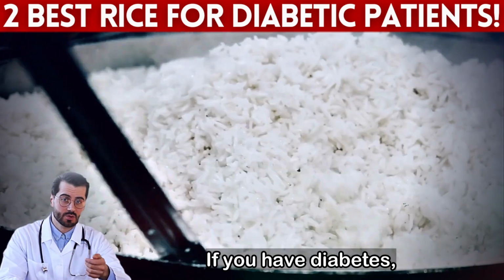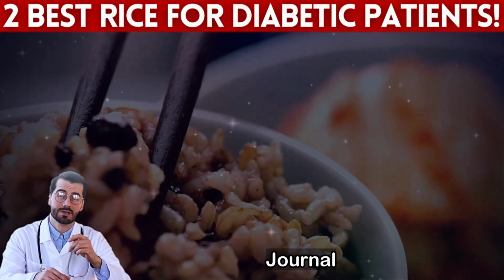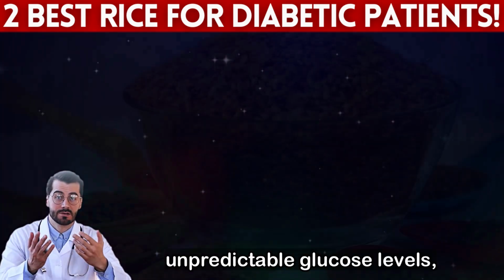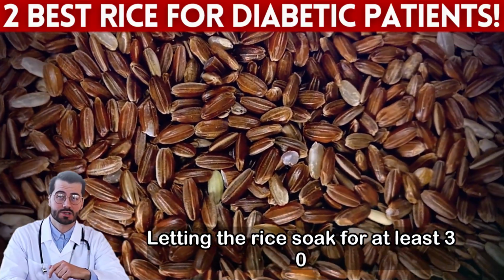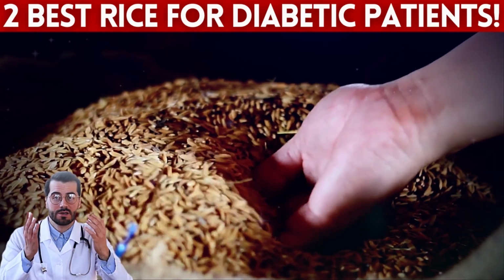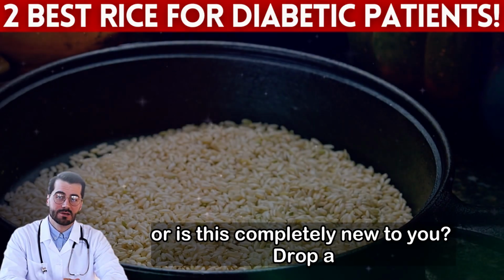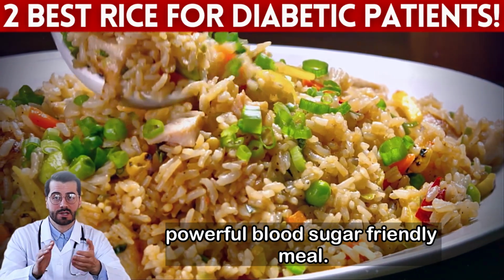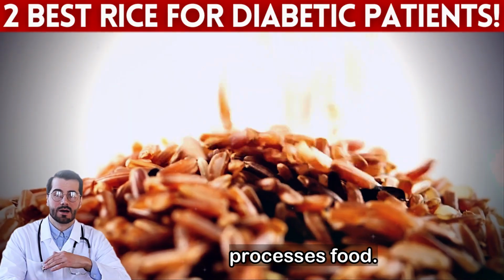2 Best Rice for Diabetes | Controls Blood Sugar | Doctors Are Impressed!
2 Best Rice for Diabetes | Controls Blood Sugar | Doctors Are Impressed!

Managing blood sugar levels can feel overwhelming, but making the right choices can have a huge impact on your energy, digestion, and overall health. Today, we talked about a powerful way to invest in your health by choosing better options that support long-term glucose control. With the right approach, you can stabilize blood sugar naturally while also improving gut health, reducing inflammation, and even supporting nerve function—key factors in avoiding costly treatments. Plus, small changes in your routine can help you save on healthcare expenses, from supplements to insurance plans. Want to learn more smart strategies to improve your well-being?